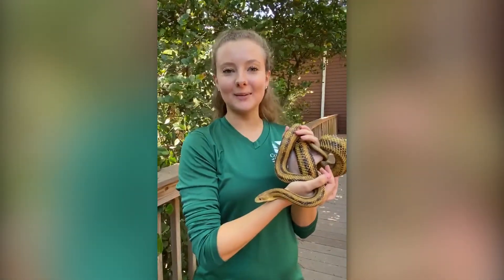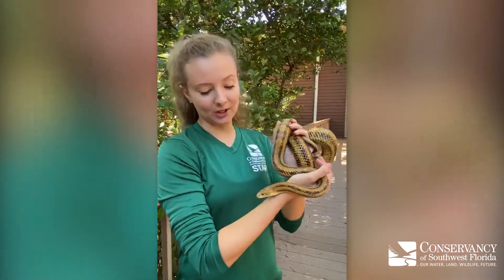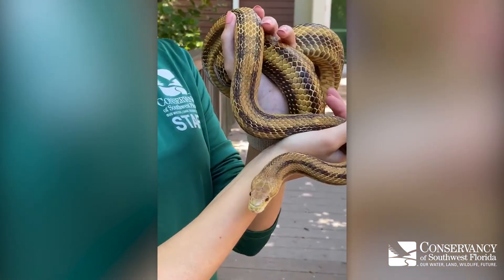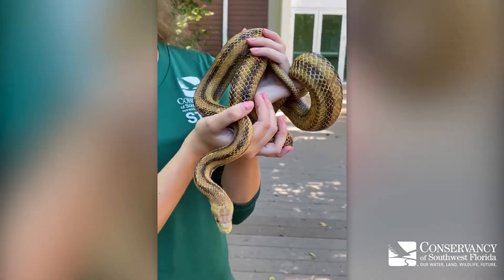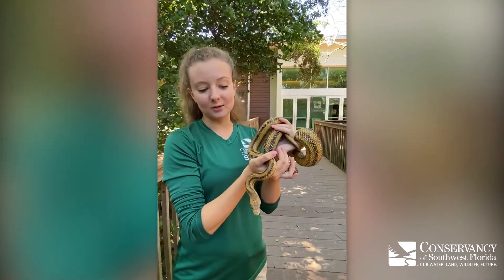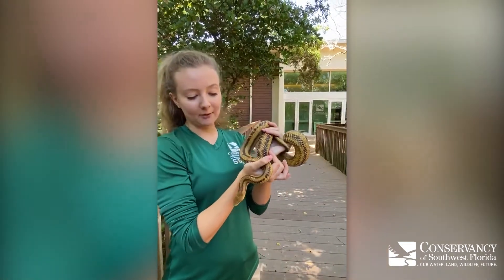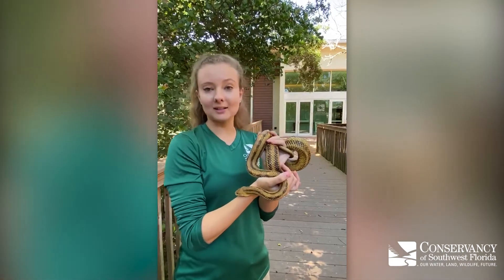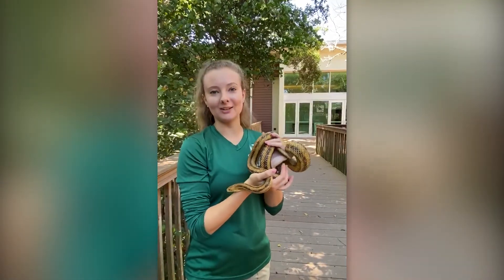Daily Discoveries - Yellow Rat Snake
Yellow Rat Snakes are a native snake to Florida. They eat a variety of rodents and live in multiple habitat types. You can see him at the Dalton Discovery Center when we re-open to the public!